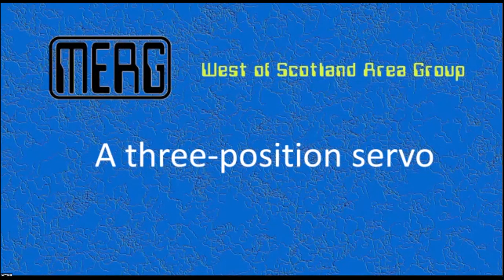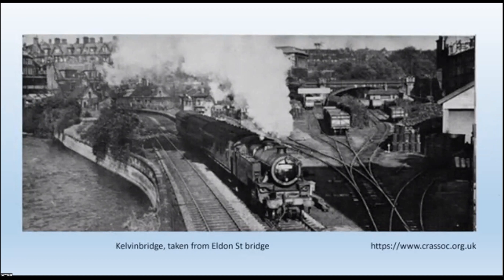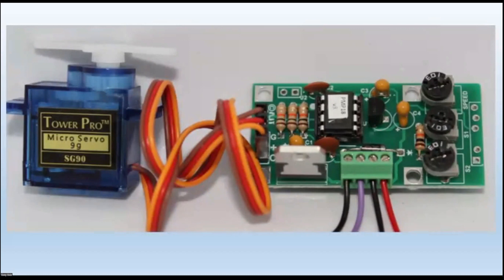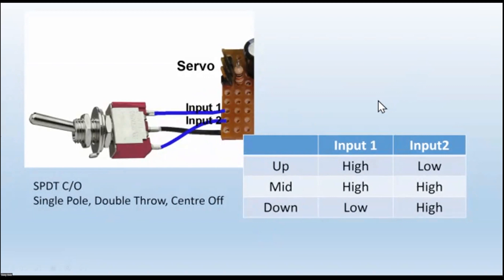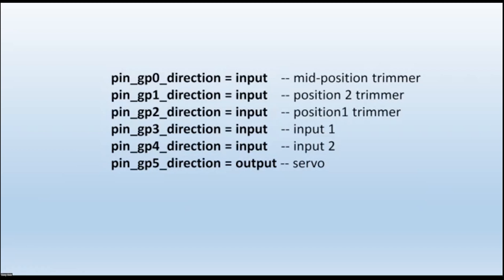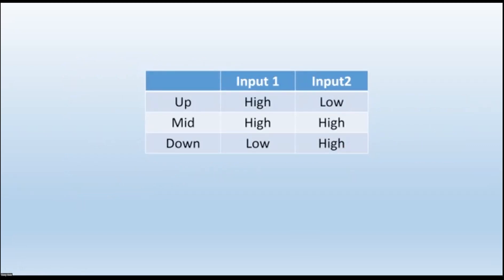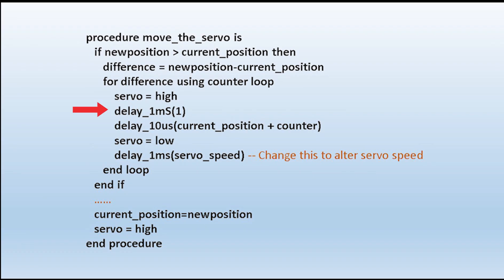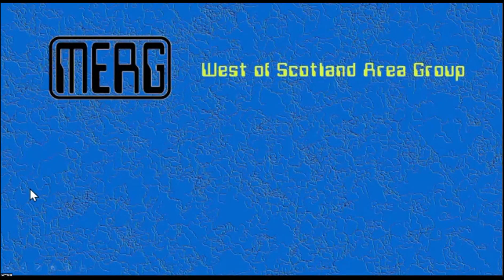A 3 position servo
Using an existing ezypoints pcb kit - modified in software to achieve a 3 position servo.